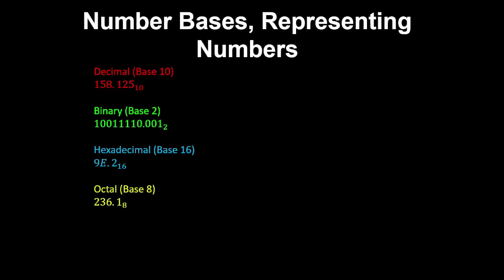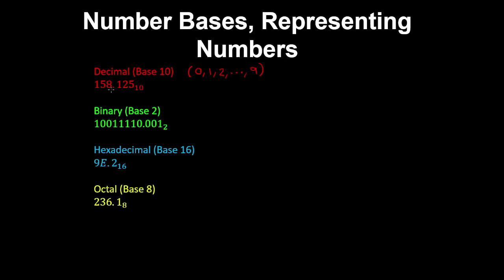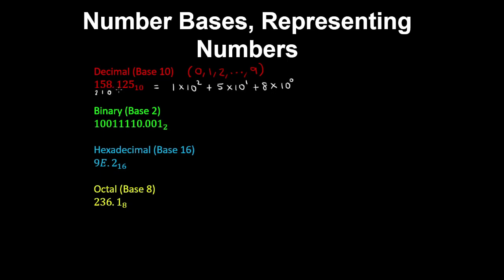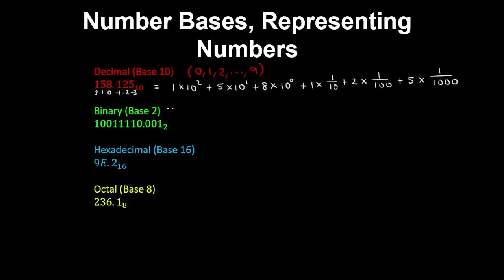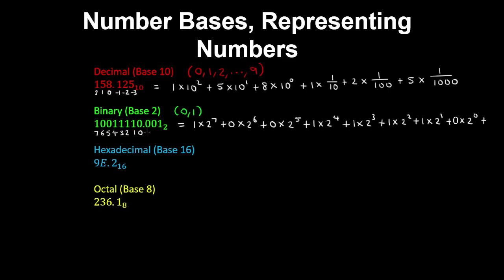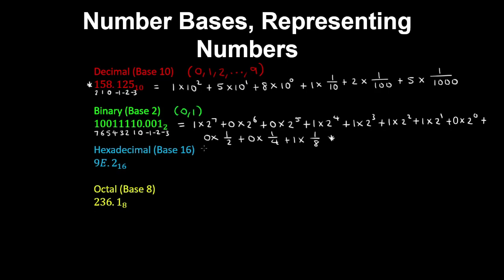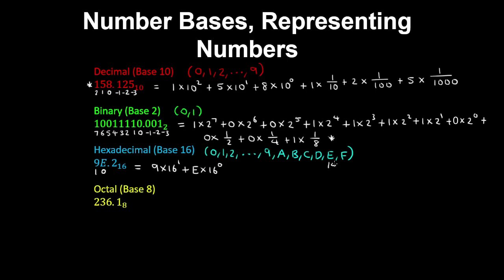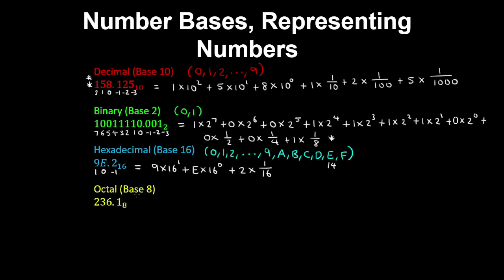Number Bases, Decimal, Binary, Hexadecimal, Octal - Discrete Mathematics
This Discrete Mathematics video explains how to represent numbers in different bases, including decimal, binary, hexadecimal and octal.